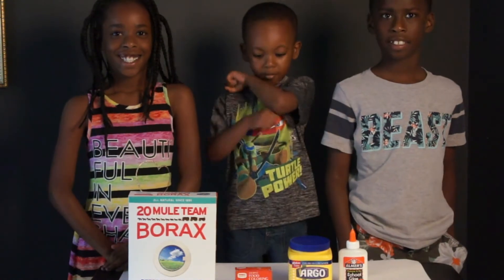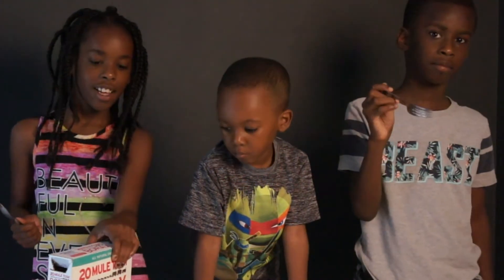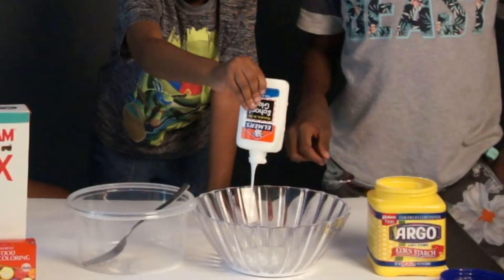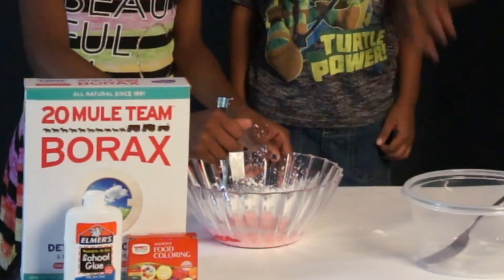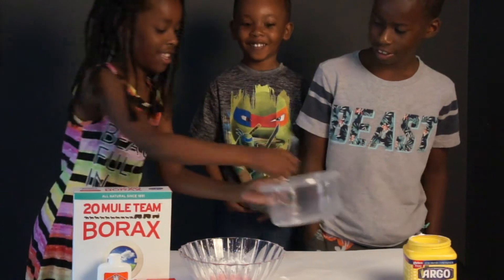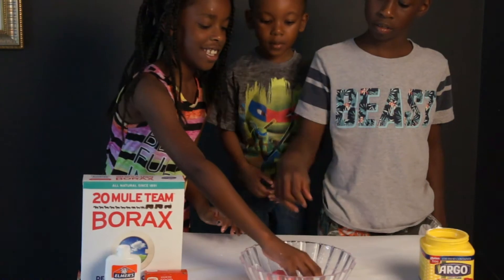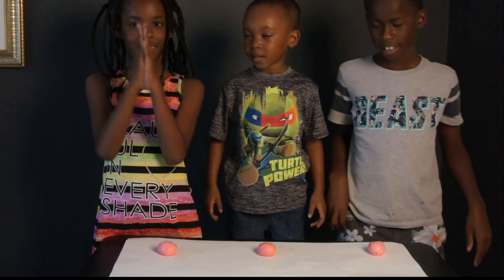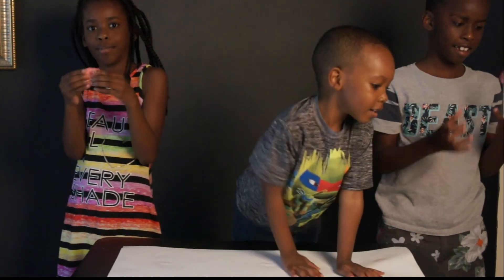Making bouncy balls using borax glue and cornstarch - Green Tube Kids Tv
The kids make bouncy balls using borax glue and cornstarch.  This is a diy project you can do at home with family.  It was fun.